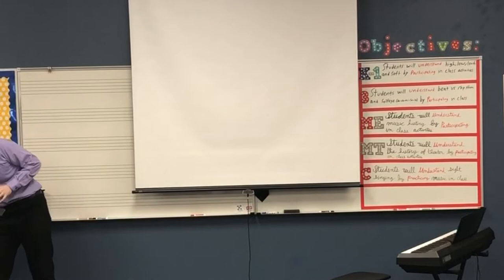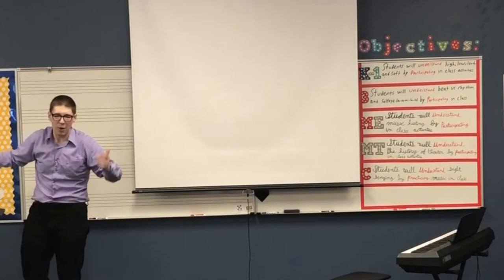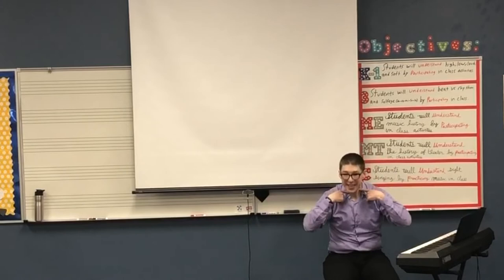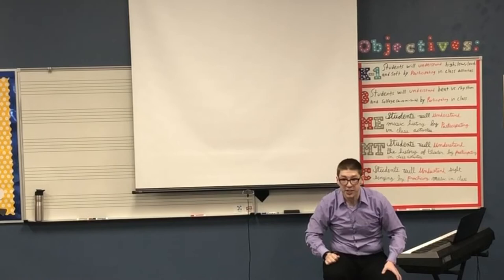"Music, Math, & the Brain" - Topher Keene - Music Education Professional Development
This session is a deep dive into acoustical science, overtones, harmonics, neuroscience, vocal anatomy and vocal health. You will leave the session feeling more empowered to answer the difficult questions your children ask. You will develop confidence in helping your students more deeply understand how music works, and why it is such a powerful means of learning. You will also be more effective in defending and advocating for your music program by leaving with a collection of statistics, anecdotes, and scientific studies that support the power of music for building better brains.